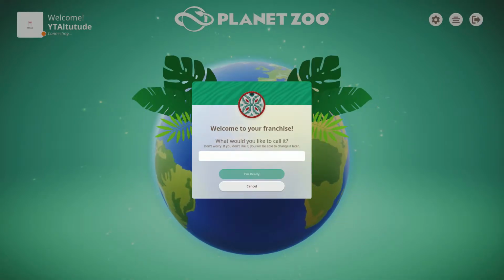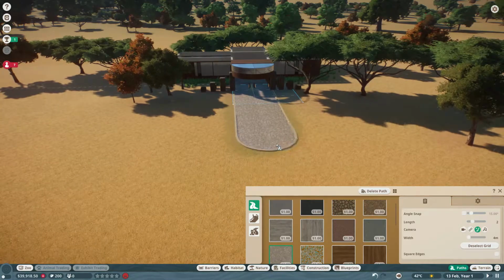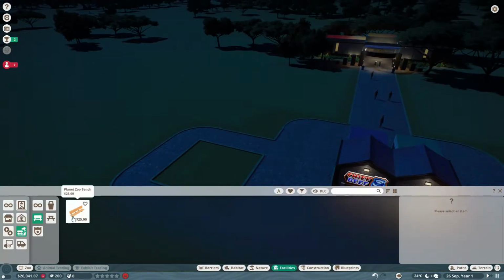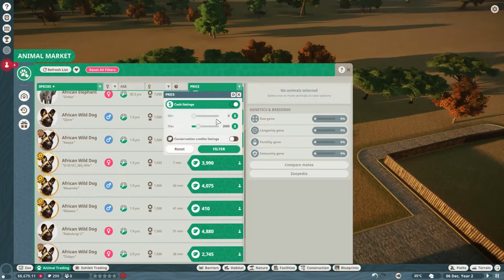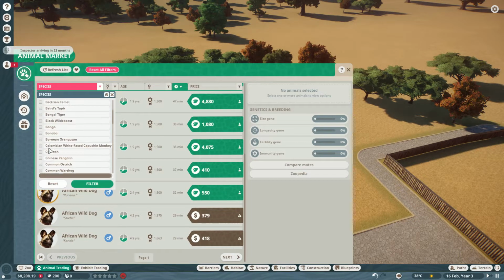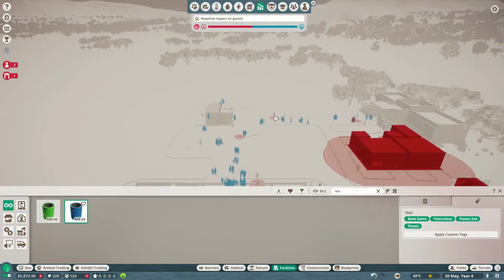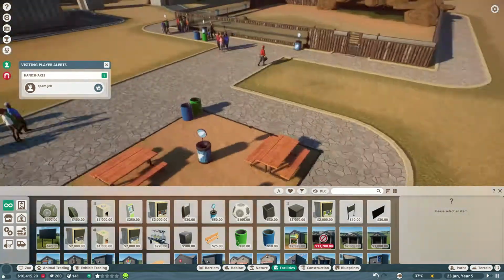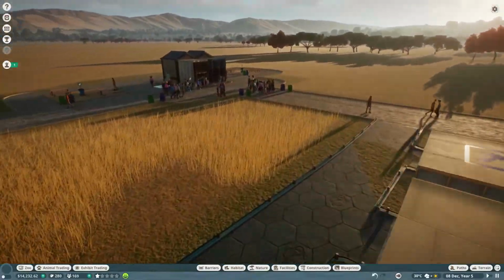Starting the Zoo and Aldabra Giant Tortoise (Planet Zoo EP 1)